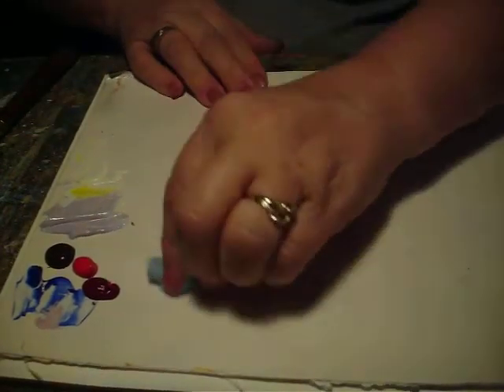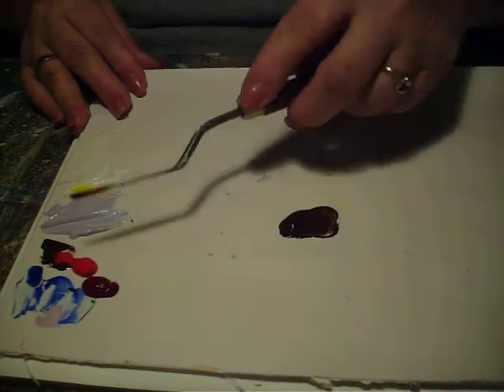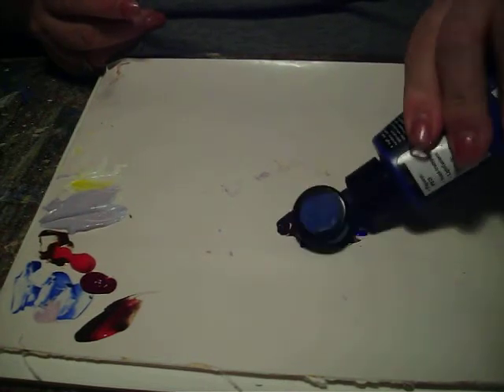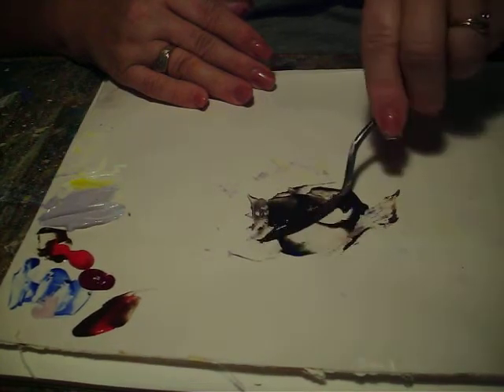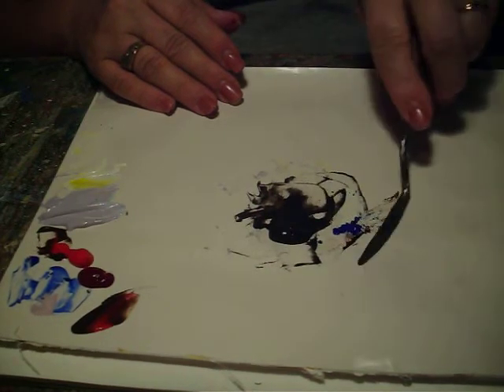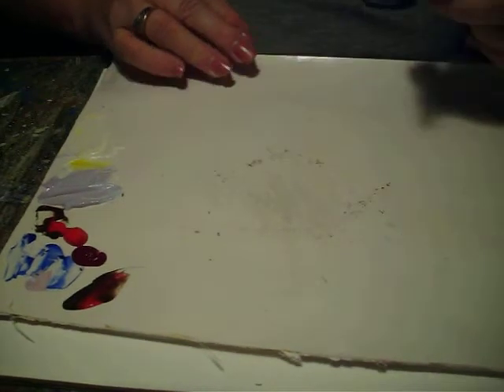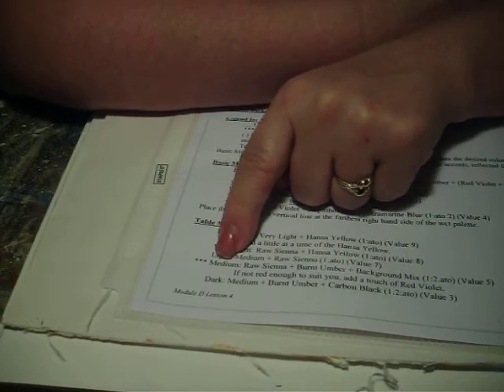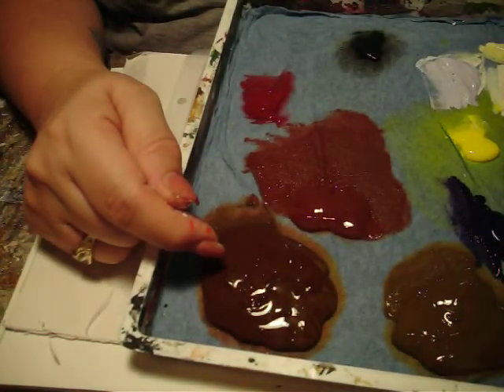MDL4 5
MODULE D-4